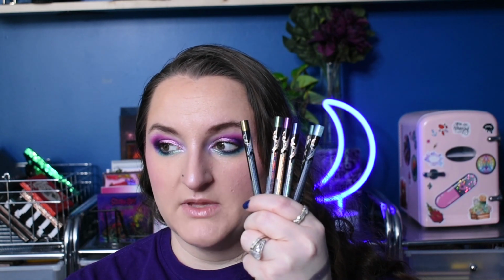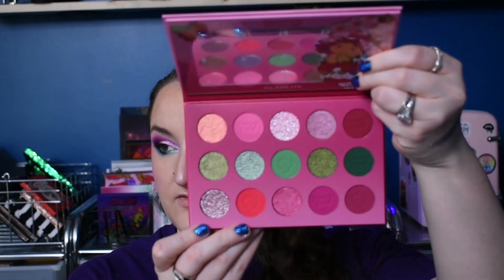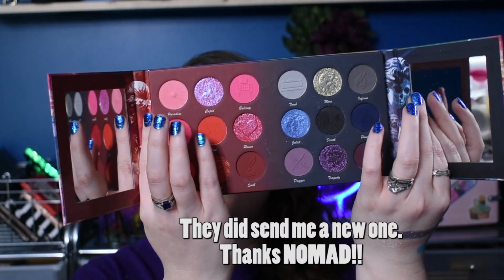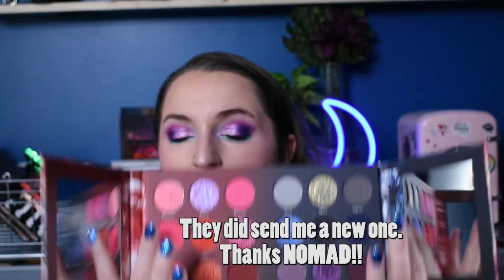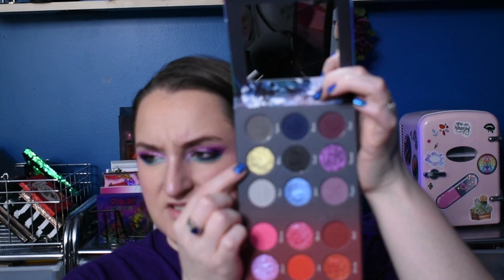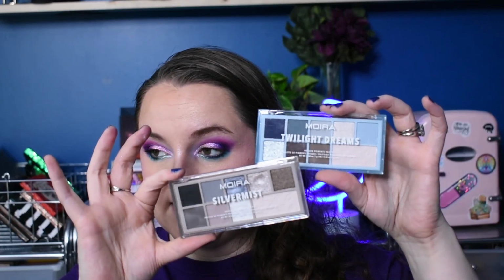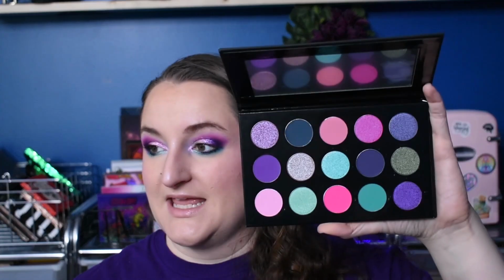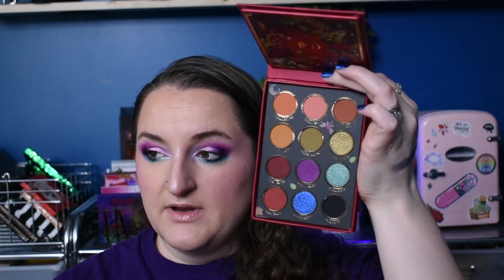2023 Beauty Bank January Check-In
Hey everyone!! This is the first video in my beauty bank check ins for 2023. So far ... so-so lol. I definitely have more work to do to curb my spending habits. But it's helping me be more conscious so at least there's that.

Let me know what you think of this format, if you have constructive feedback, I'd love to hear it.